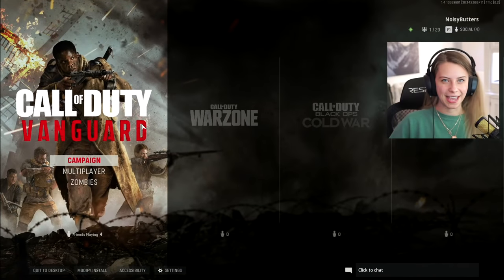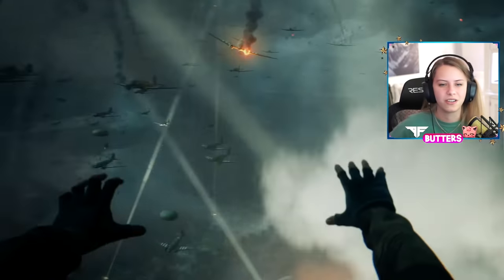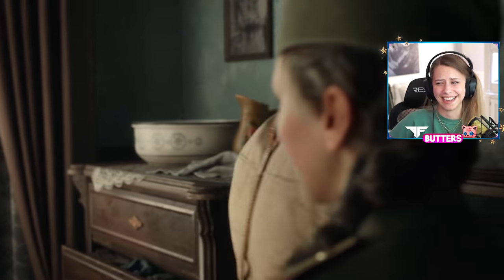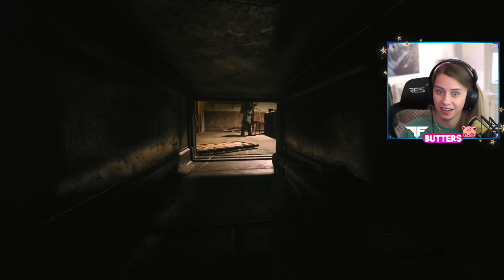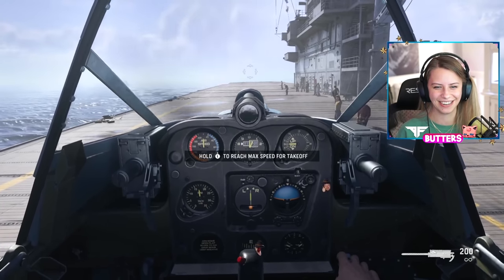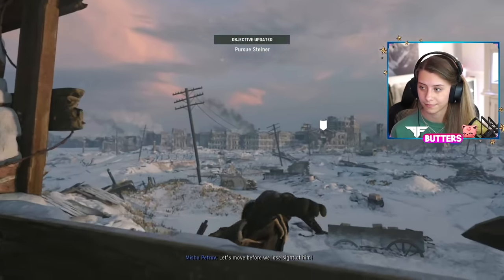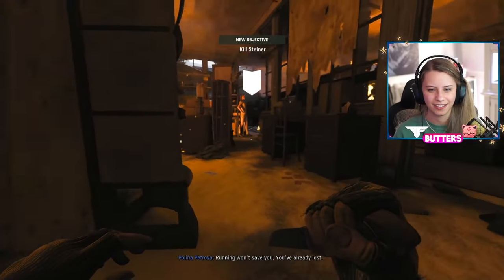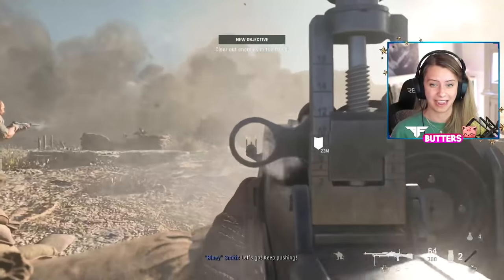VANGUARD CAMPAIGN FUNNY MOMENTS + HIGHLIGHTS (Full Playthrough In Description)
WOW I am so excited about this video. I REALLY enjoyed this campaign! I have not been so attached to a CoD character like Polina in a long time. She's too cool and don't need your recognition, she wants VENGEANCE. Such great comradery, augh so good.

USE CODE BUTTERS IN THE COD SHOP (only if you want to!)

CHECK OUT MY G FUEL ENERGY FLAVOR STAR FRUIT (use Code: BUTTERS)

ASUS ROG is my official Desktop PC, Laptop, Monitor, Keyboard & Mouse partner.

If you're reading this, comment your favorite Vanguard character! Kingsley is up there for me too tbh! Such a strong leader ~ though I do like Wade's flying skills!